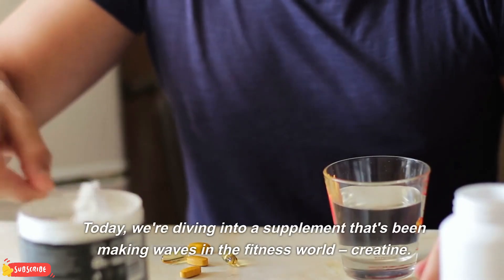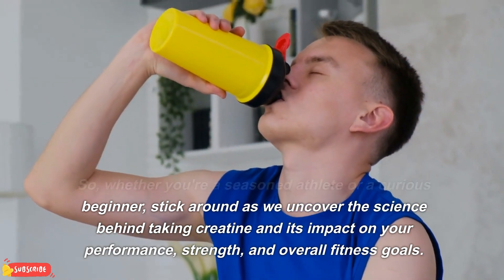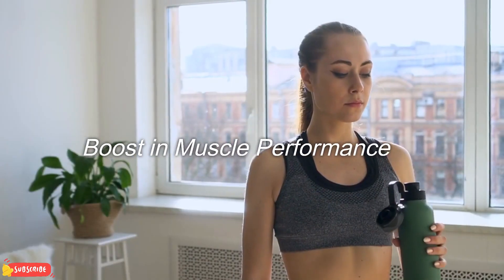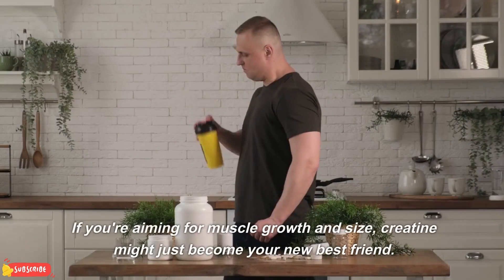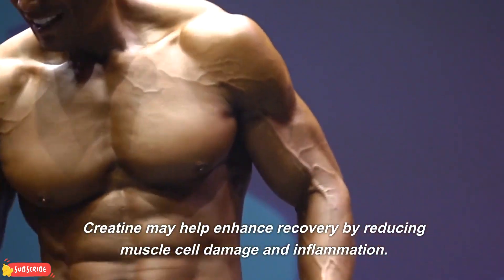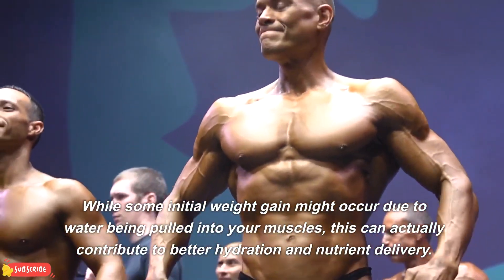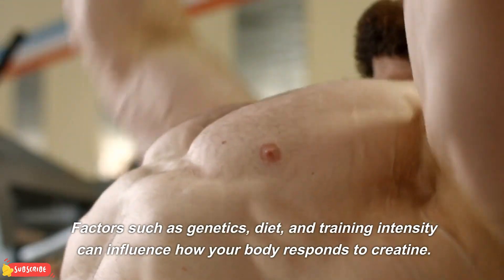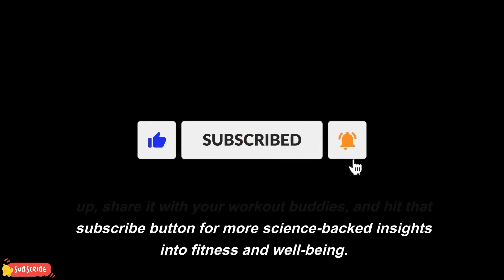What Happens When You Take CREATINE For 1 Month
Curious about the effects of taking creatine for a month? Look no further! In this video, "What Happens When You Take CREATINE For 1 Month," we dive into the science behind this popular fitness supplement. Discover the potential benefits, including improved muscle performance, enhanced muscle growth, reduced fatigue, and more. We'll also address common questions about water retention and individual responses. Whether you're a seasoned athlete or new to the fitness game, this video provides valuable insights into the world of creatine supplementation.

Timestamps:
0:00 - Introduction
1:30 - Understanding Creatine
3:00 - Boost in Muscle Performance
4:30 - Muscle Growth and Size
6:00 - Recovery and Reduced Fatigue
7:30 - Water Retention and Hydration
9:00 - Personalized Responses
10:30 - Conclusion